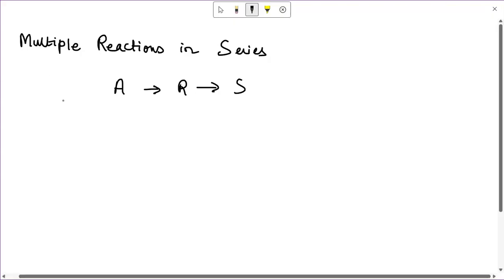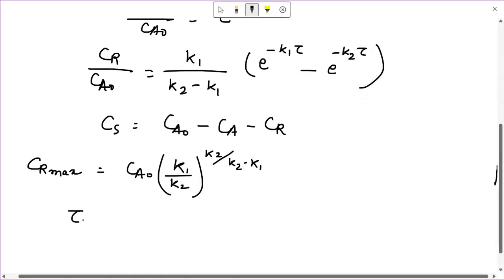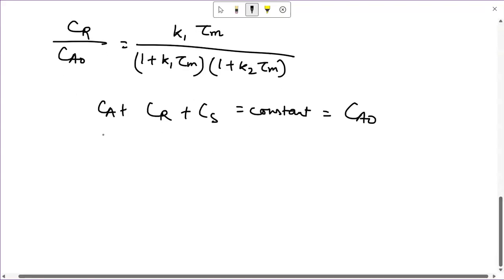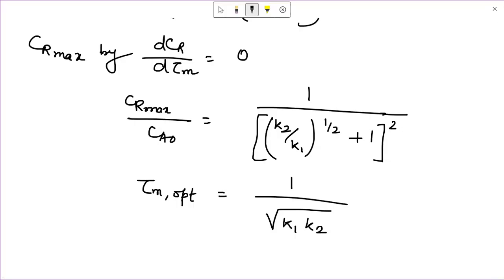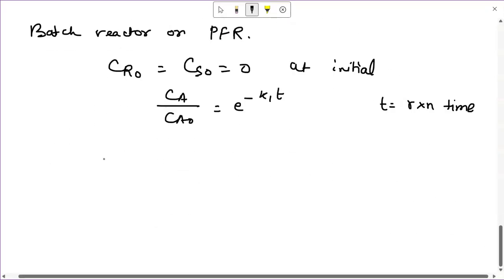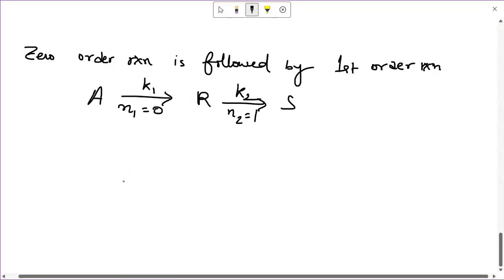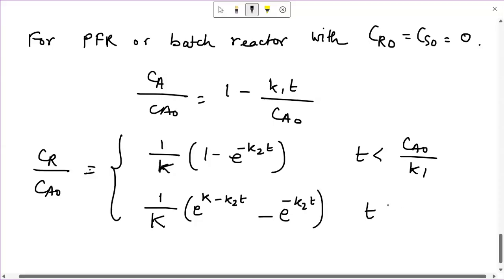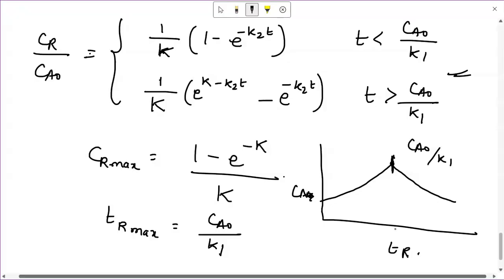LEC 43 Multiple Reactions in Series